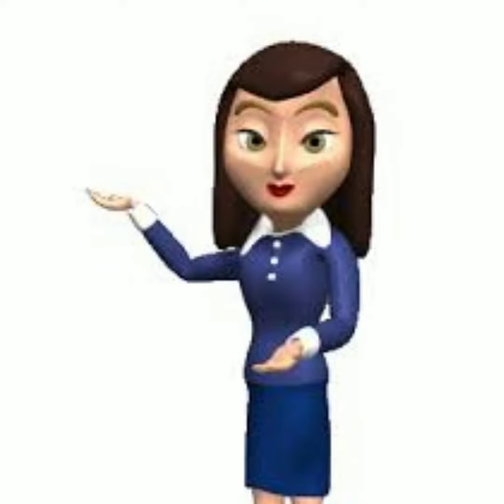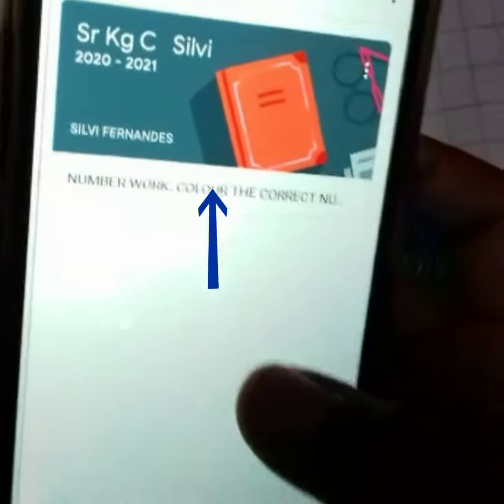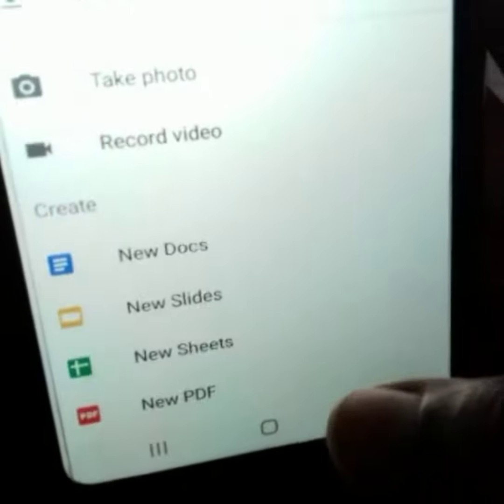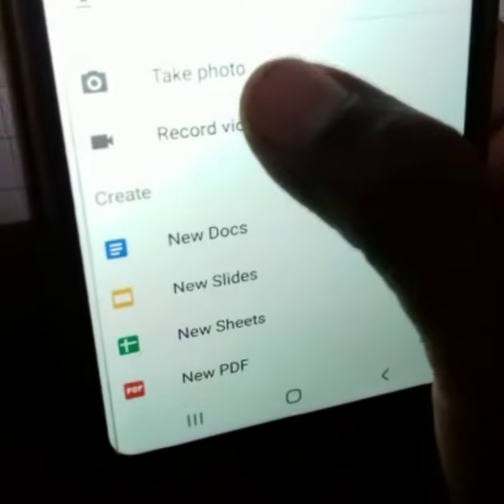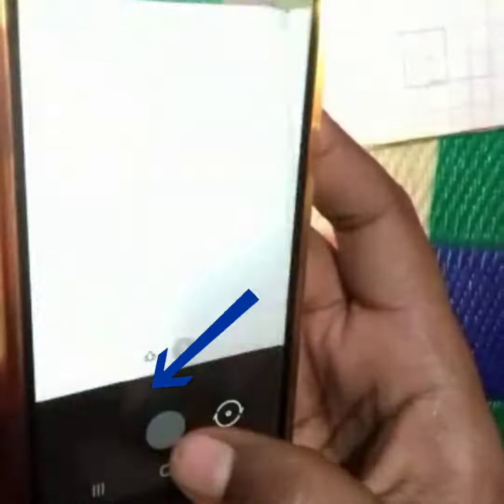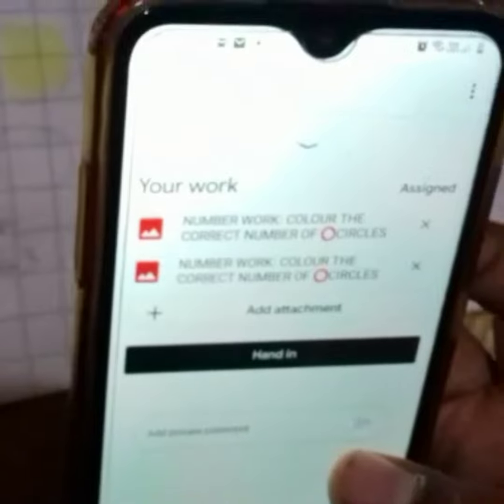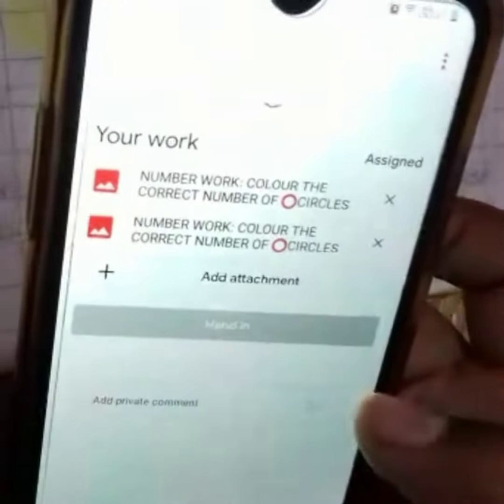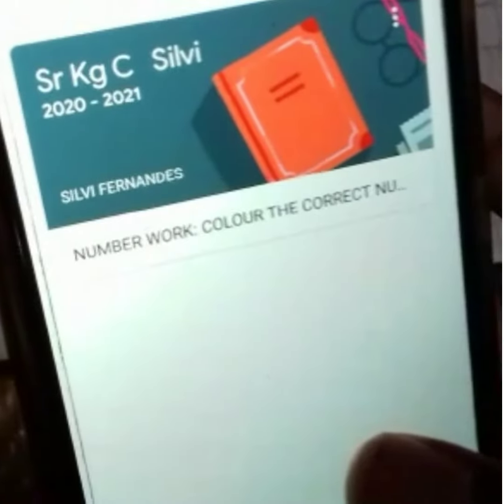HOW TO POST YOUR CHILD'S WORK IN GOOGLE CLASSROOM